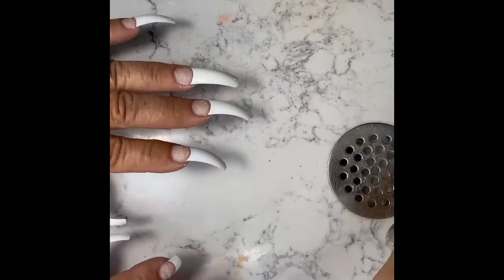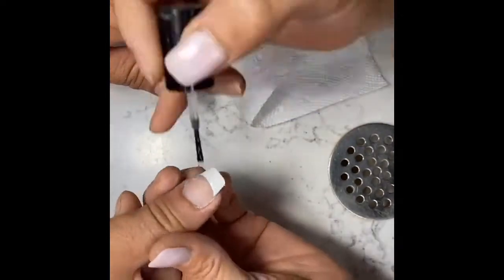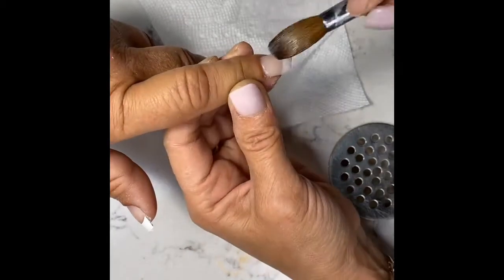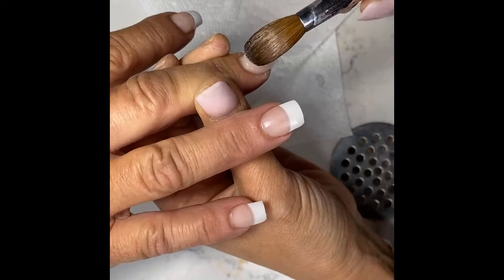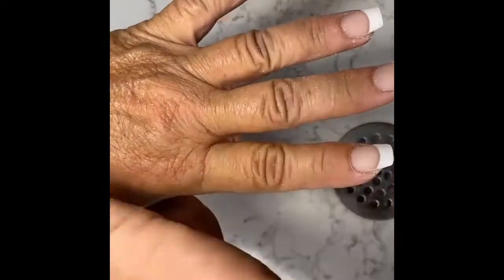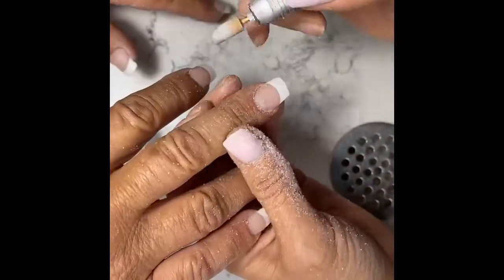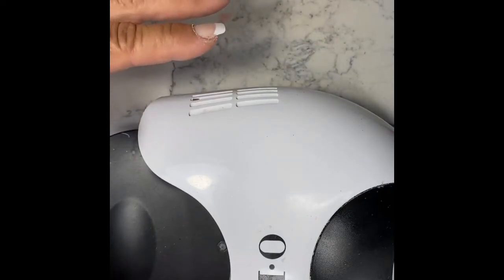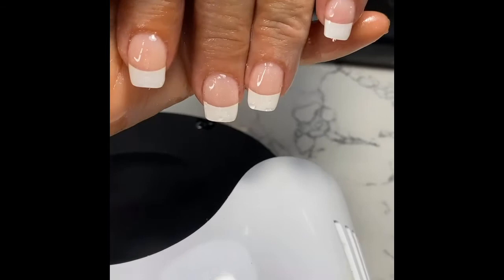How to do a 15 mins white tips set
In this video will show  you how to do a quick 15mins set of white tips ,